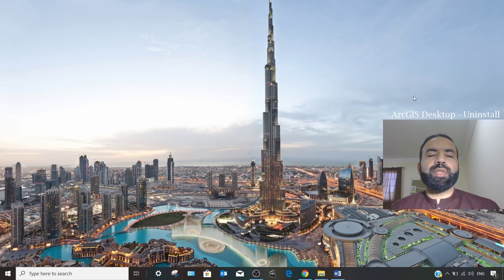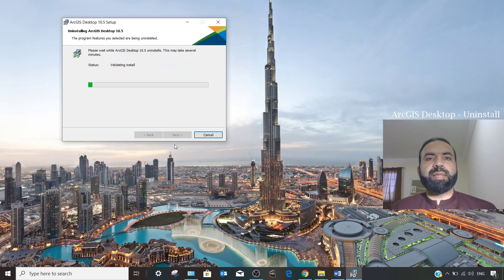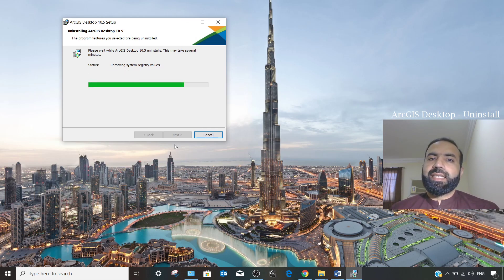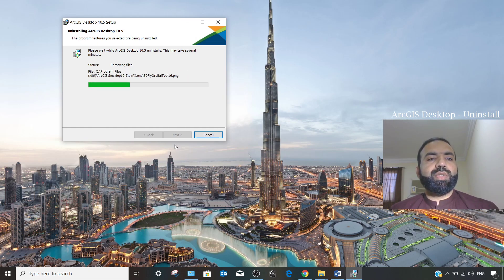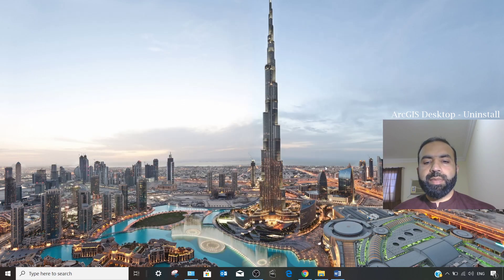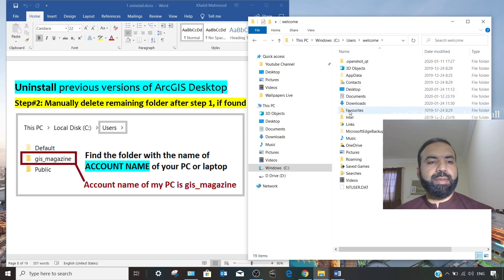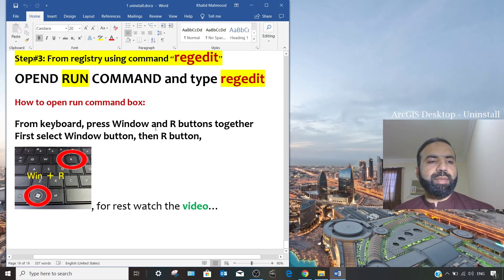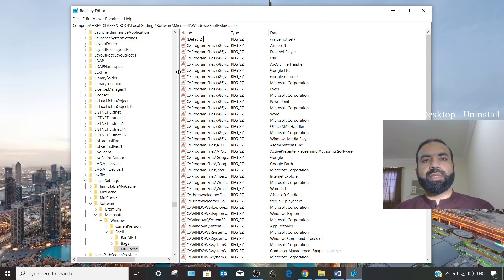ArcGIS uninstall completely, 3 steps